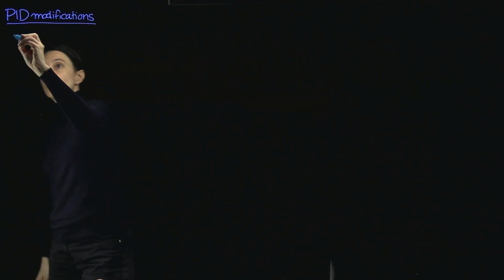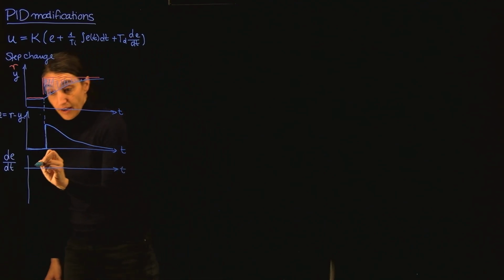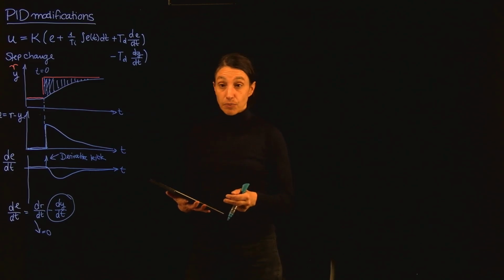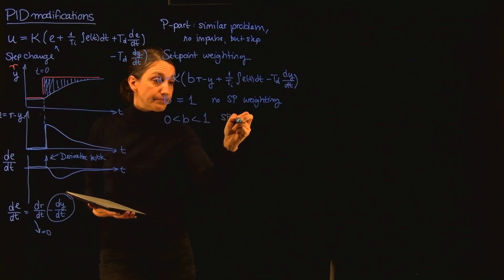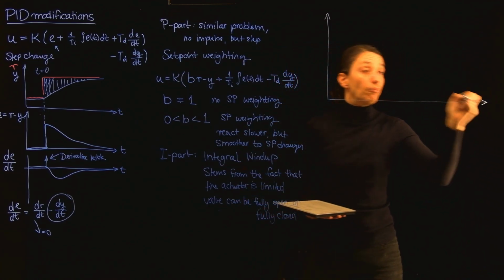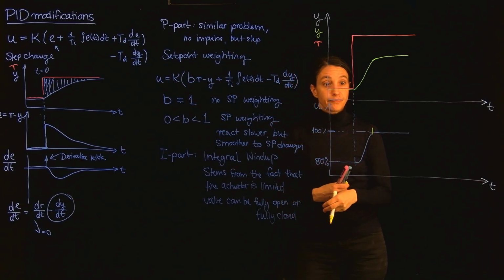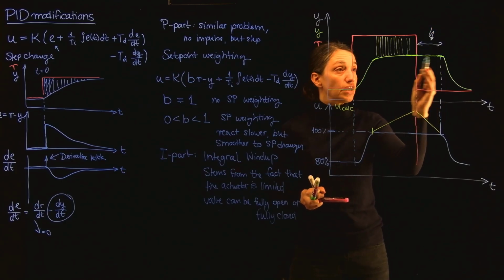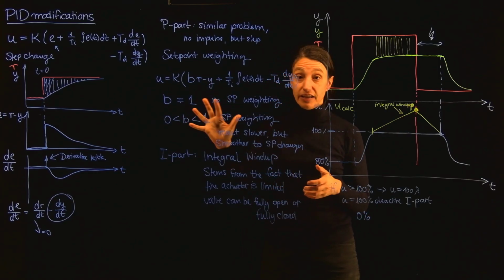PID Modifications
Dealing with derivative kick, setpoint weighting and integral windup